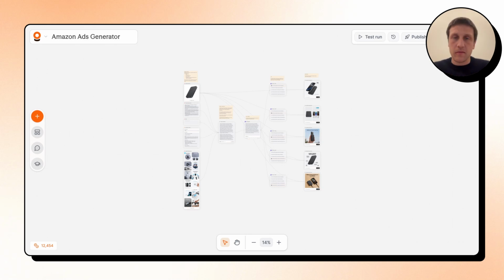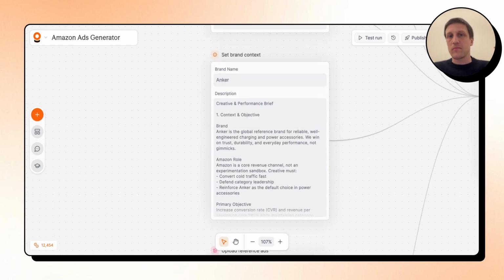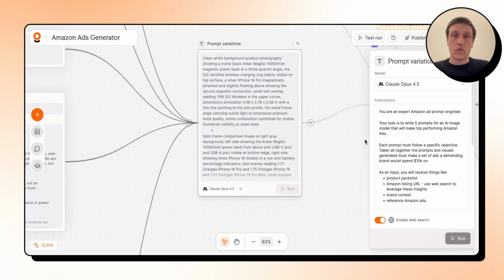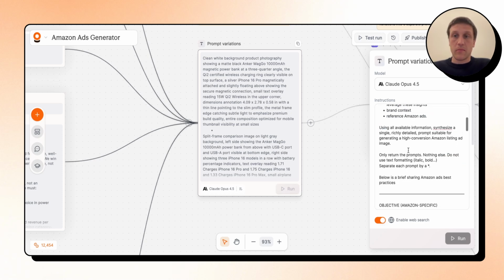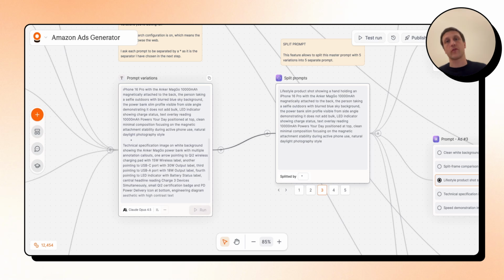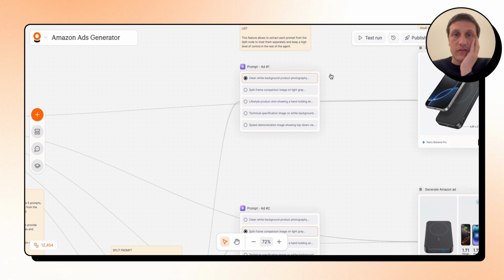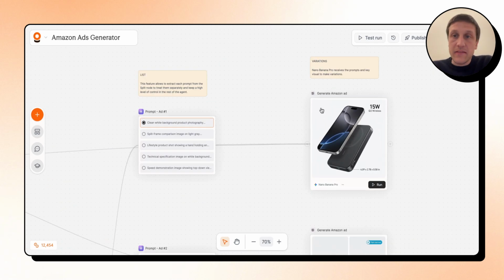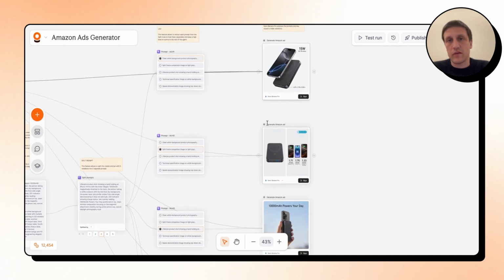How to automate Amazon Ad creatives with AI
Creating Amazon ads can be a pain. In this video, Ferdinand, Pletor founder, shows you how to automate that with AI.

You give this agent:
- Your brief
- An Amazon product URL
- Packshots
- Brand context
- Examples of top-performing ads
- (Optional but powerful) extract of your Amazon reviews

Then Claude 4.5 Opus does the part humans are slow at:
- analyze performance patterns and USPs
- draw insights from customer reviews
- come up with creative concepts that match Amazon specificities

Nano Banana Pro turns Claude’s briefs into top performing Amazon creative.

5 ready-to-use visuals in less than 2 minutes.
Re-run as many times as you want to test different angles, concepts…